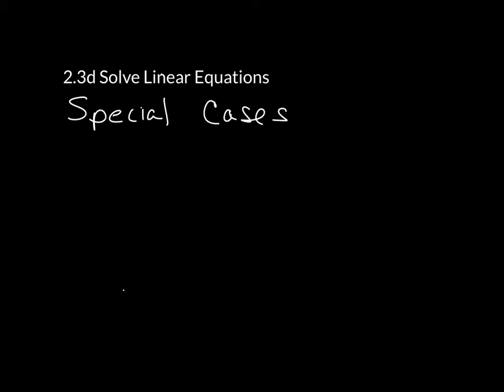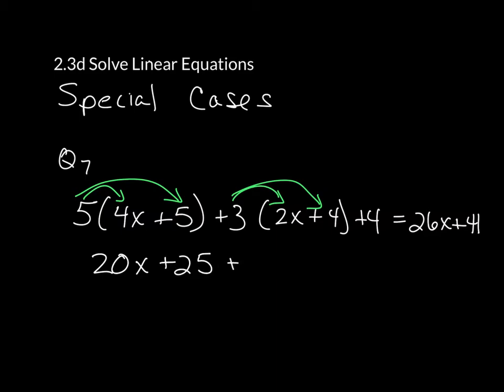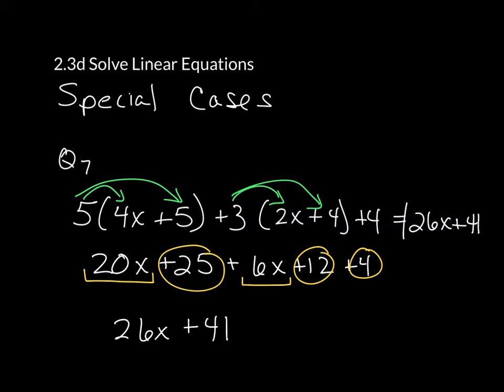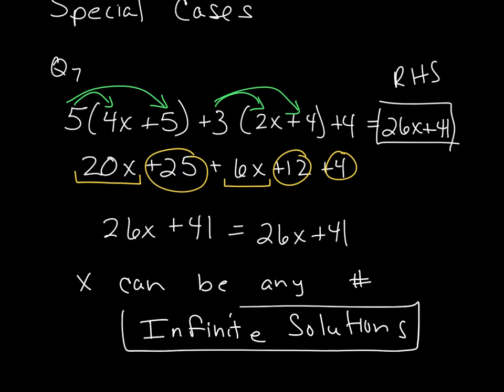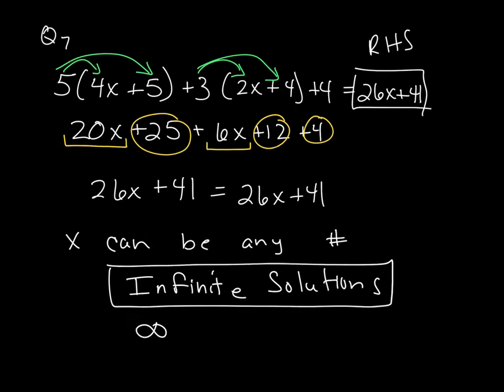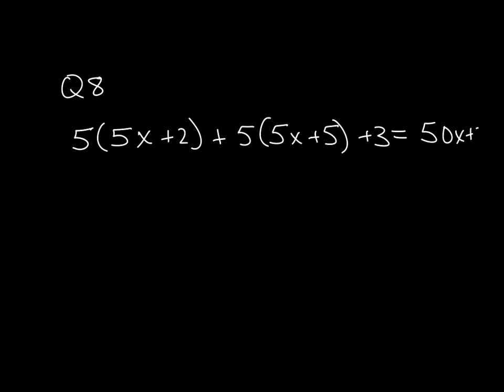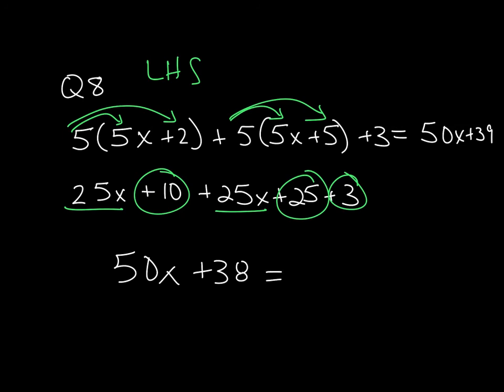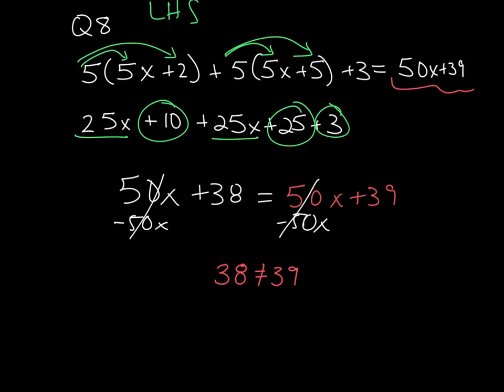2.3d Solve Linear Equations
Infinite and DNE